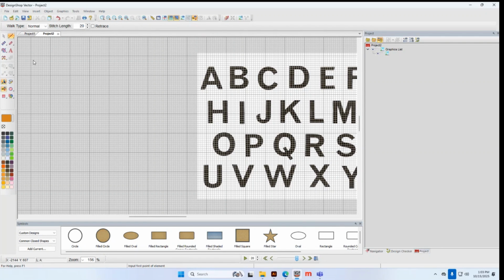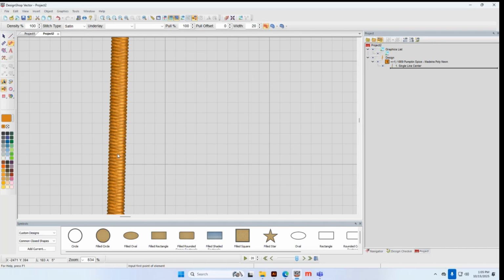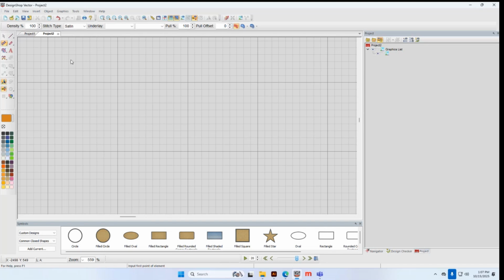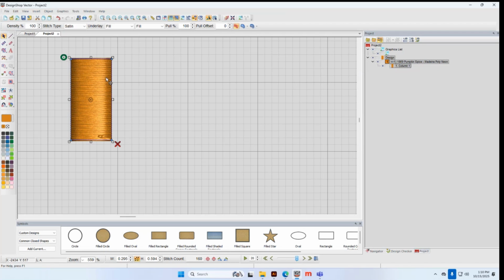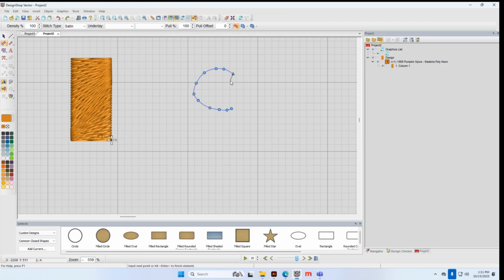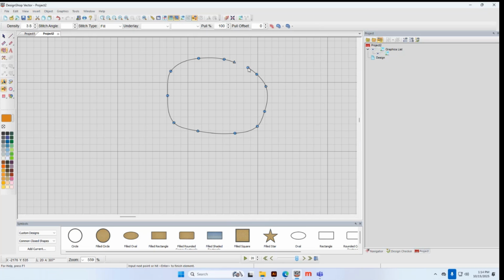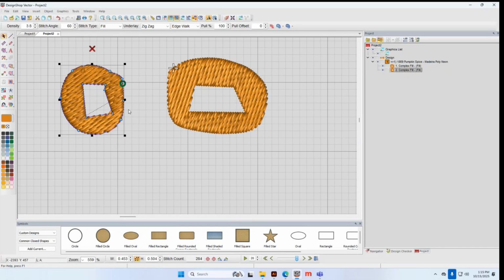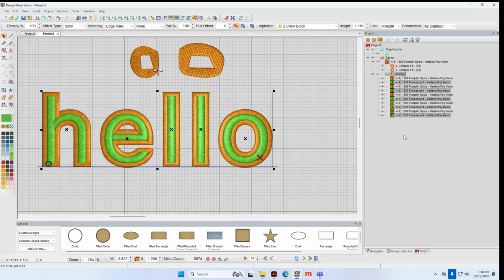Melco Design Shop Video 2: Stitch Types and Manual Digitizing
Learn about the different stitch types and how to manually digitize a design!